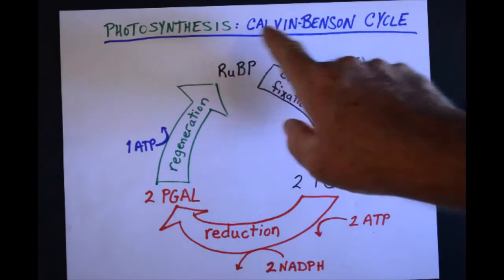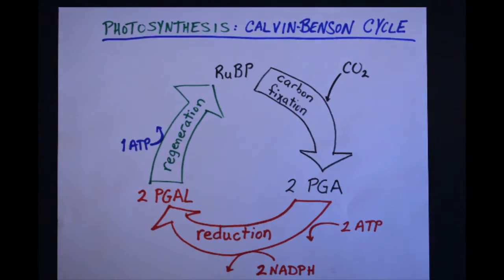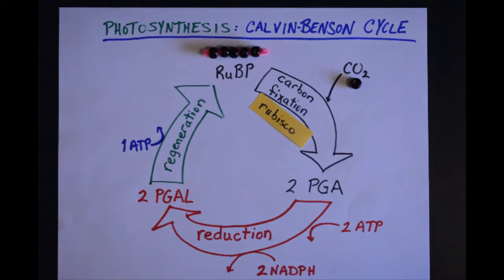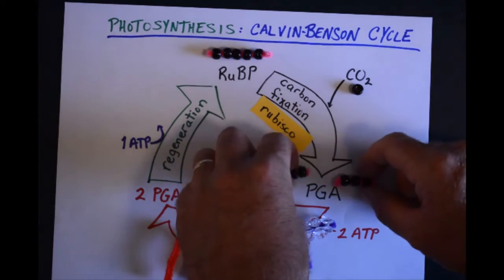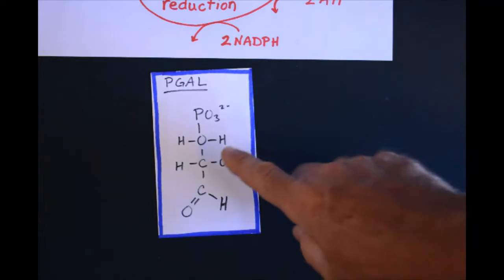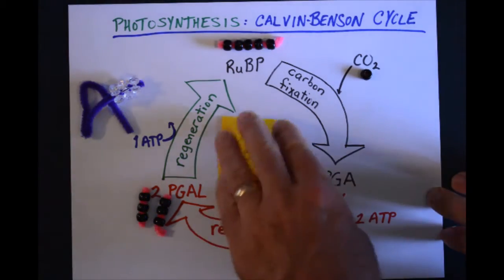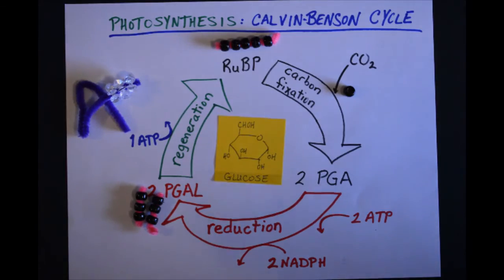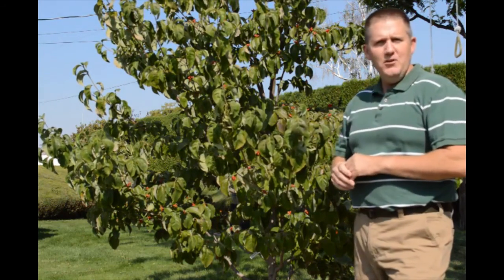Photosynthesis: Calvin cycle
Calvin cycle (or Calvin-Benson Cycle) is broken down into 3 main stages - carbon fixation, reduction and regeneration.  Moderately detailed view of this second stage of photosynthesis.

OUTLINE
- Comparison to Krebs cycle
- Carbon fixation
- Reduction of PGA
- Regeneration of RuBP
- Synthesis of glucose and other products